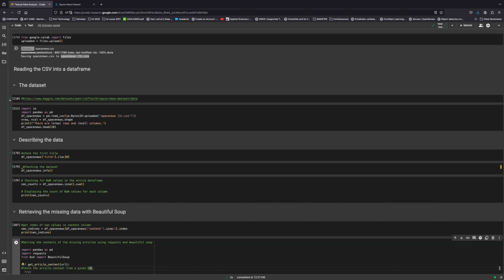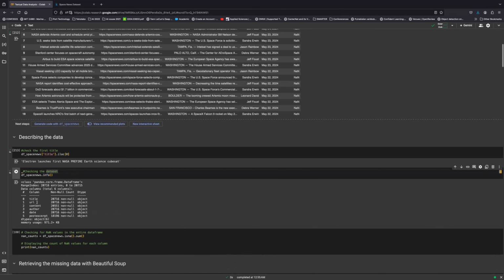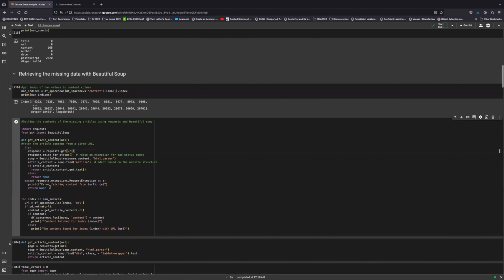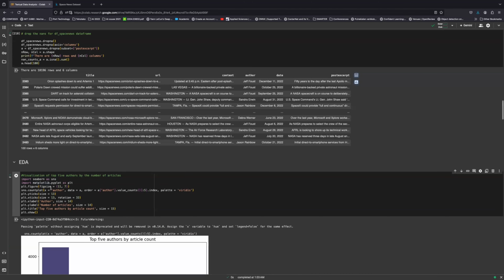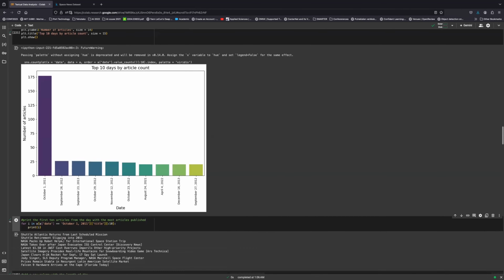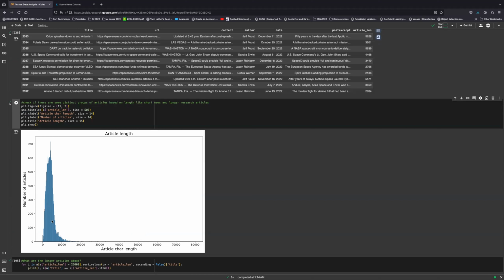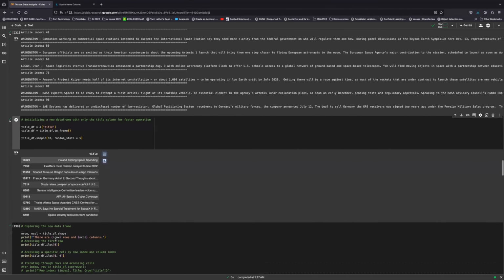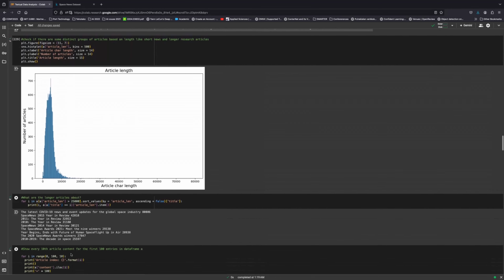Textual Data Analysis - EDA